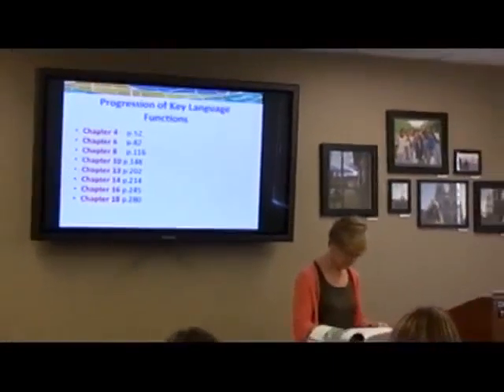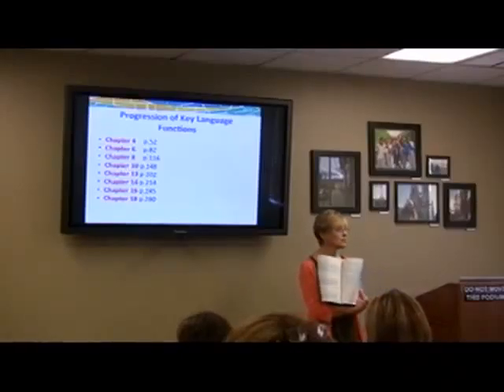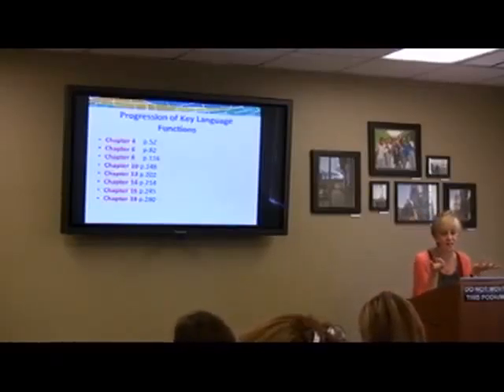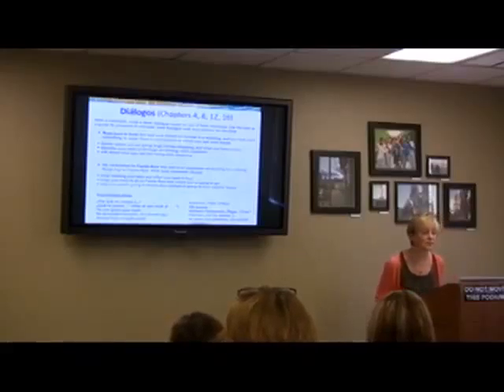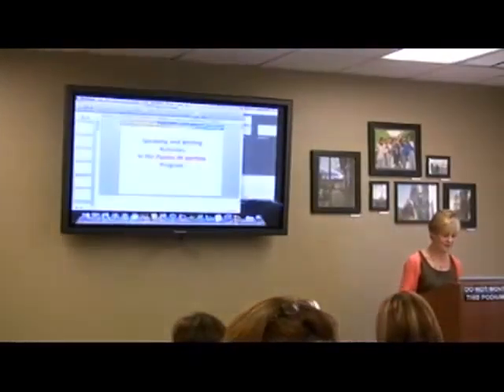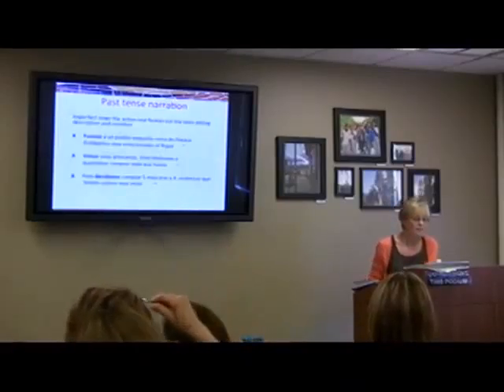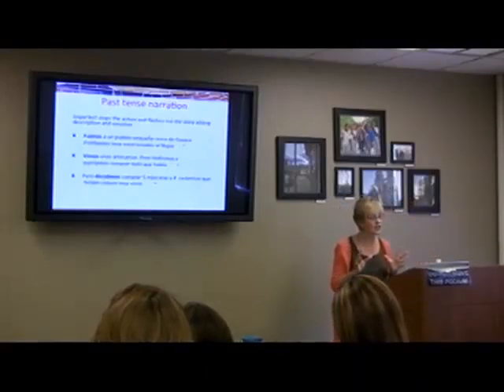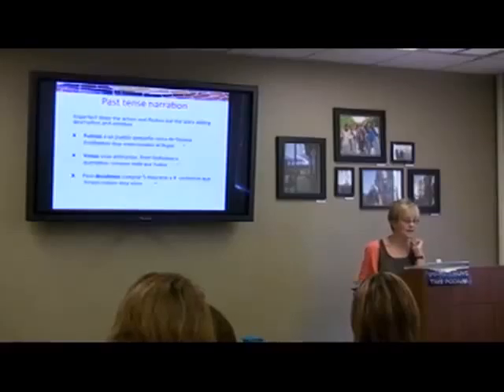McGraw-Hill Puntos 9e Sharon Foerster Part 2 .mp4